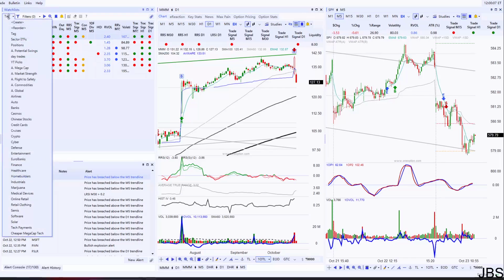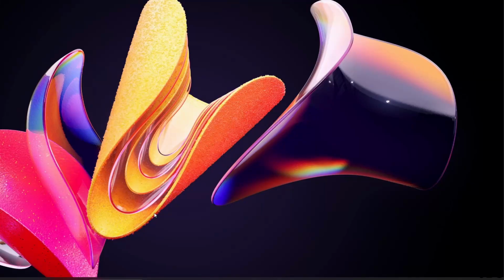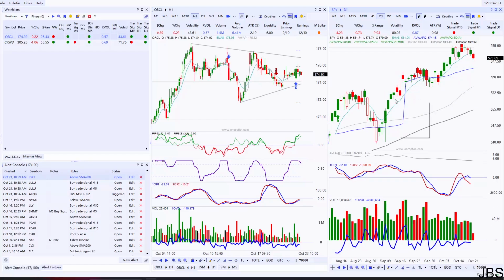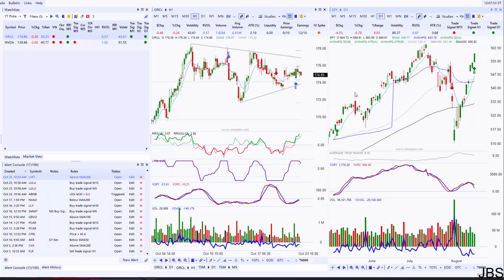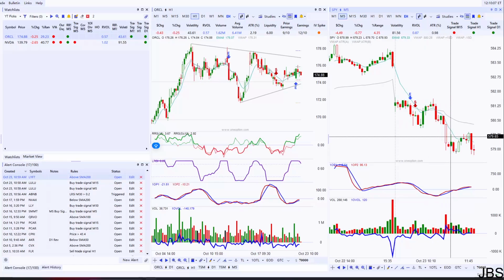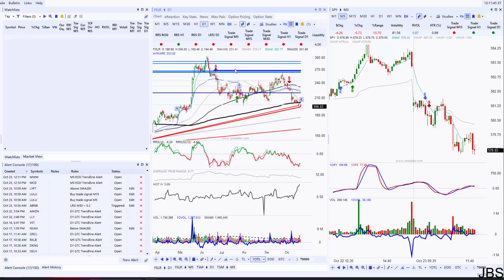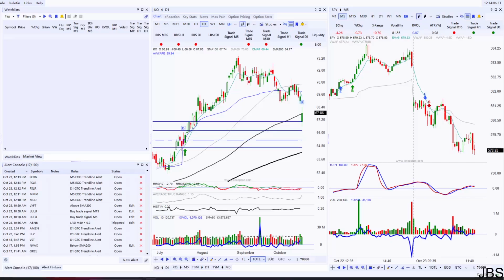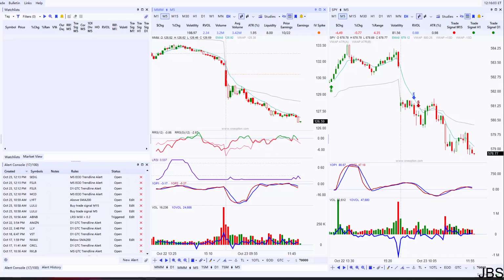Oct 23 2024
I review my prior pick(s), outline my market opinion and give a pick(s) for the day.

I am not responsible for any financial decisions you make. All trades are your own. I am an aspiring professional trader and I will be making mistakes.